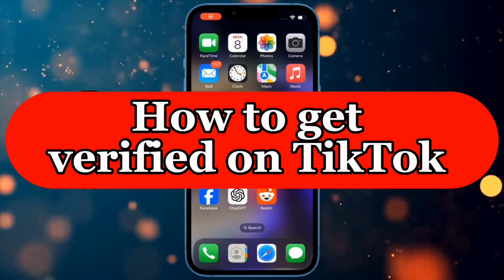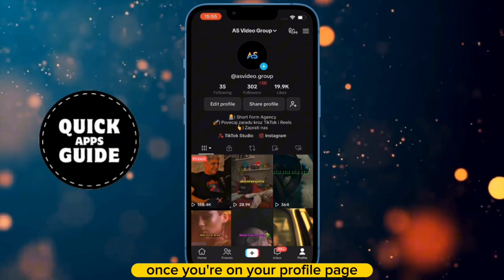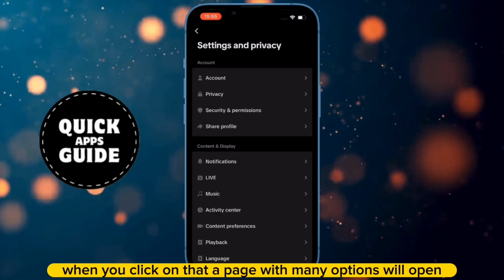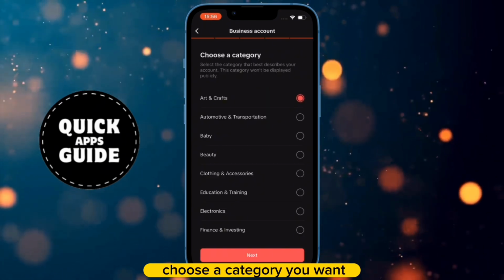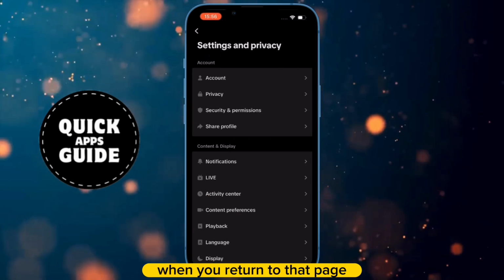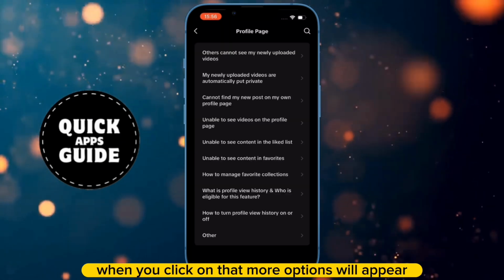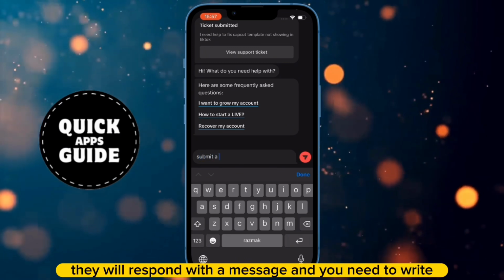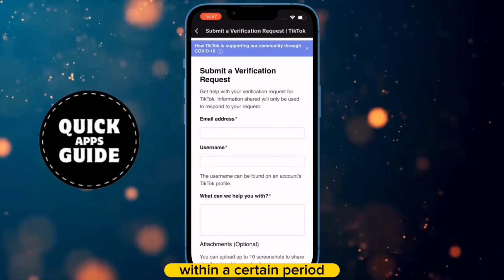How to Get VERIFIED On TikTok - TikTok Tutorial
Want that coveted blue checkmark on TikTok? This video will walk you through the process of getting verified on TikTok, from eligibility requirements to tips for increasing your chances. Stand out and build credibility with a verified account!